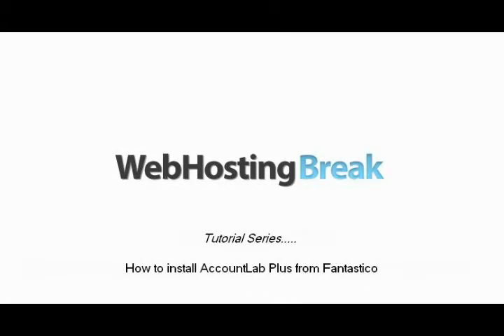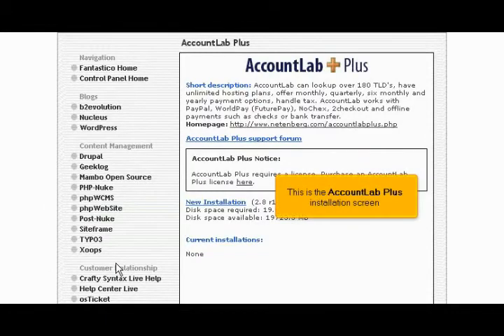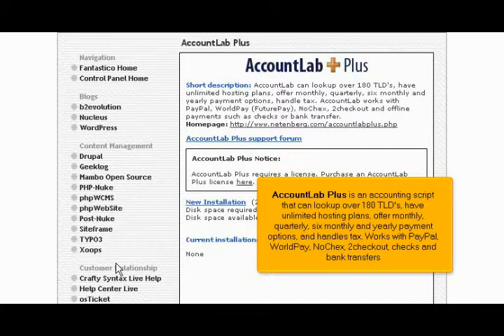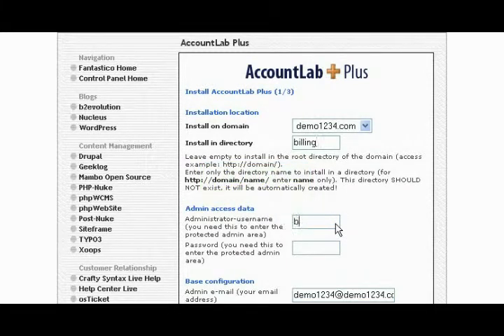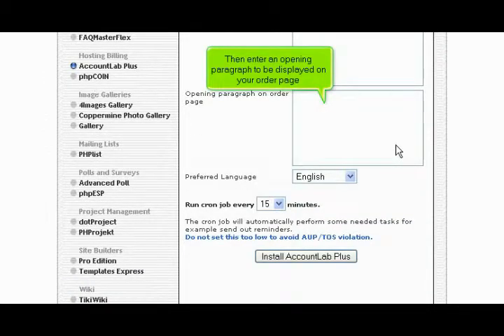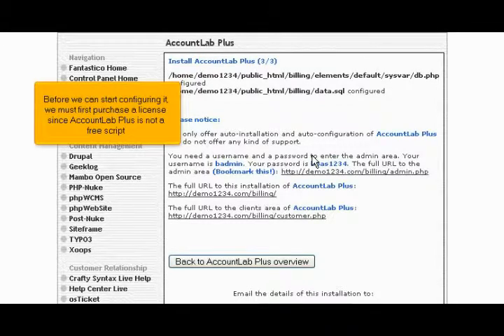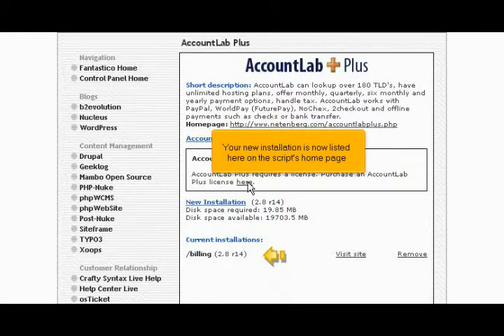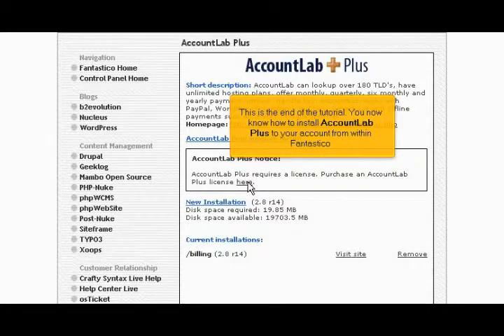WebHosting Break Presents: Installing AccountLab Plus from Fantastico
This easy to follow, step-by-step  tutorial will show you how to install ACCOUNTLAb PLUS from Fantastico. For a full library of helpful tutorials, be sure to visit WebHostingBreak.com!